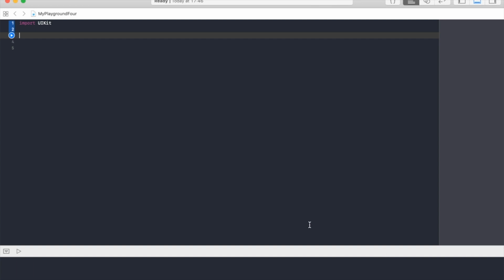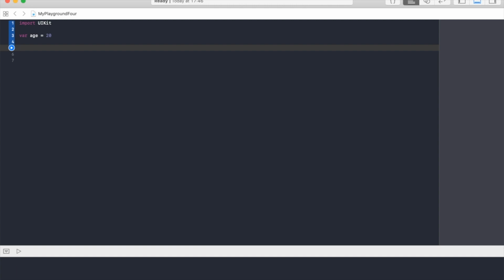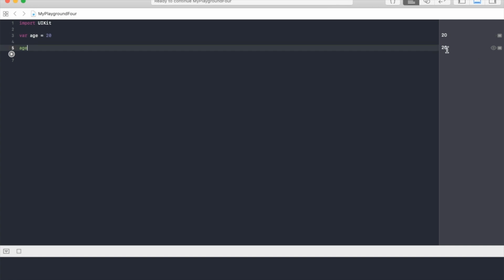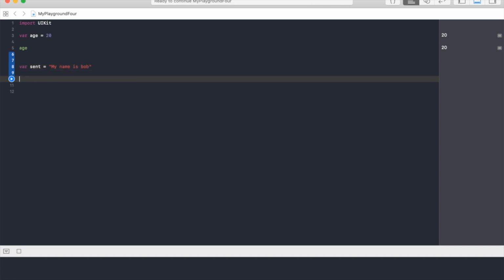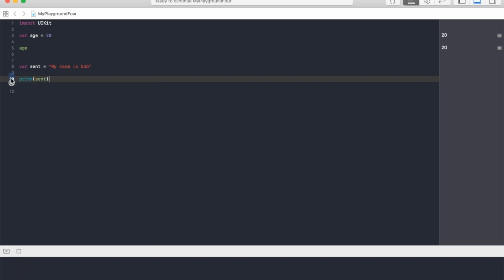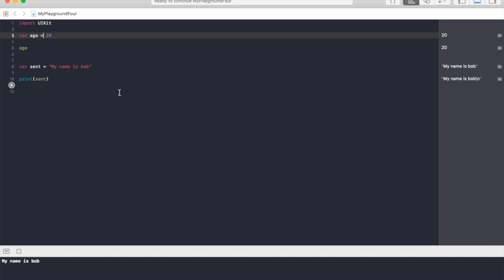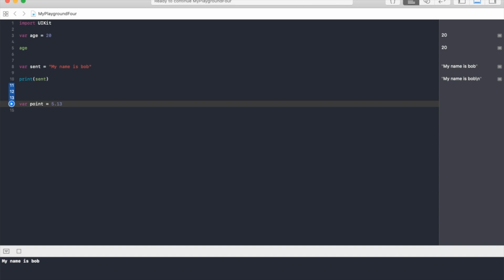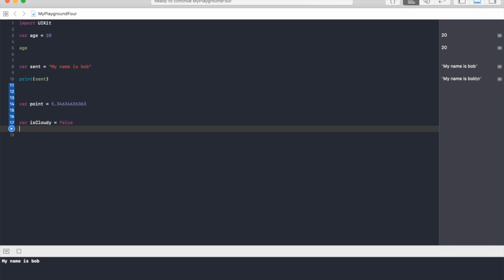Swift Series - Data Types And Variables - Video Number 2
This video is about DataTypes and Variables. Video 2 in our Swift Series.